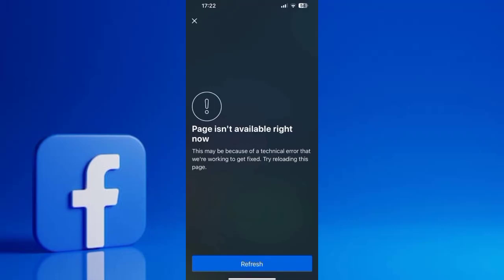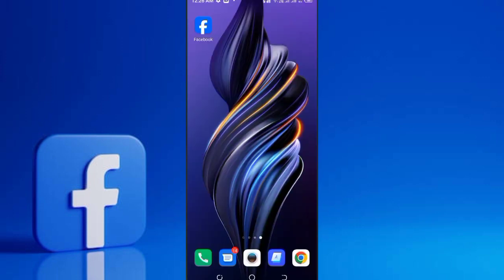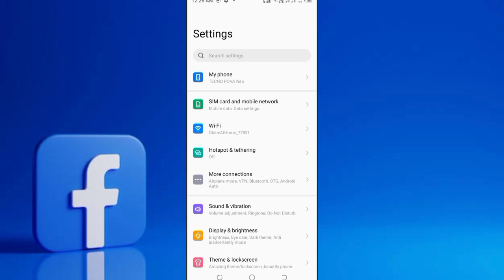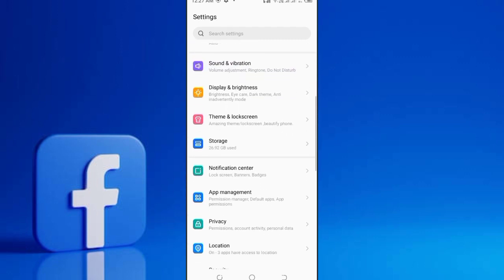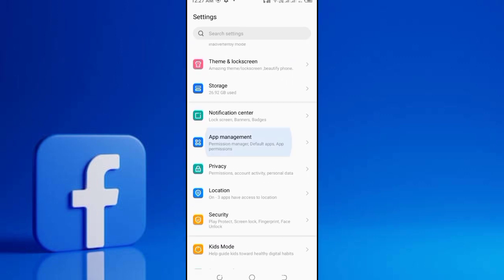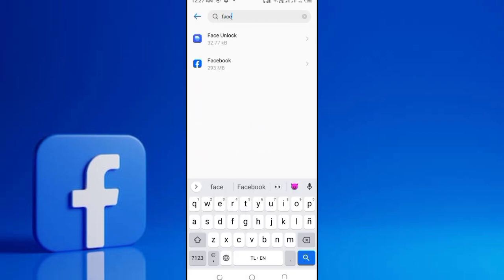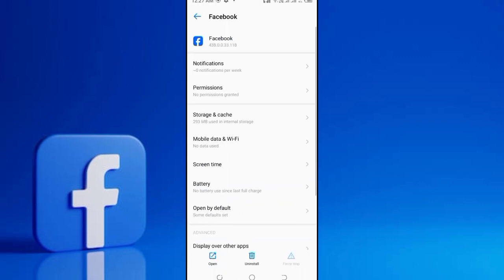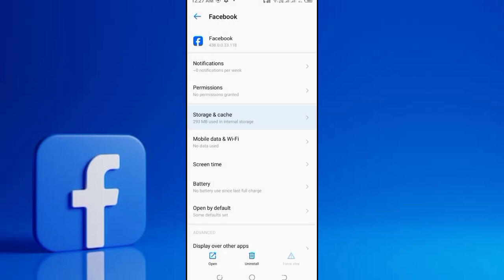How to Fix Facebook Error “This Page Isn’t Available Right Now” on Mobile(Easy)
0:00-0:36 Disable Background Data
0:36-0:45 Clear The Facebook Cache
0:45-1:10 Make Sure Your Account Is Active

In this video, I will show you‏‏‎ How to Fix Facebook Error “This Page Isn’t Available Right Now” on Mobile(Easy)